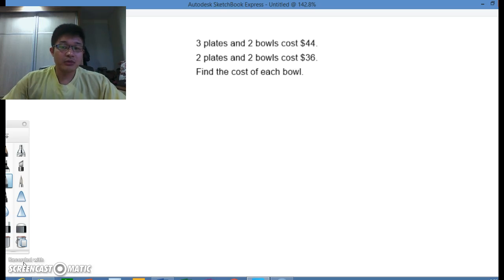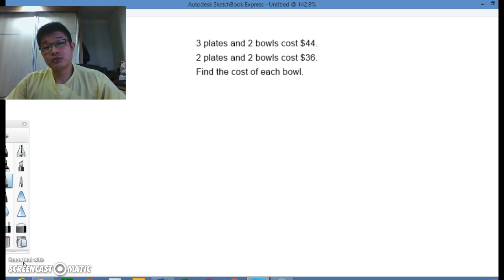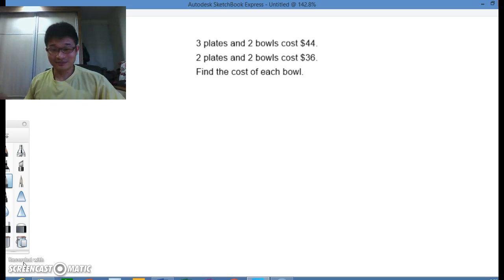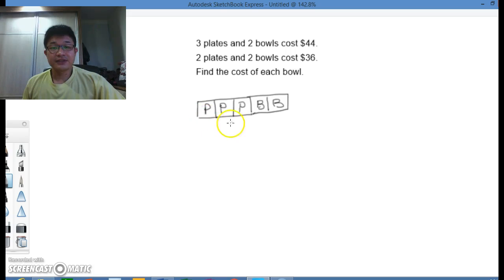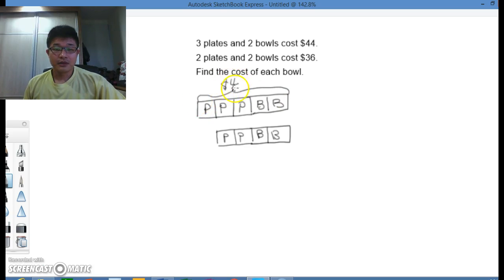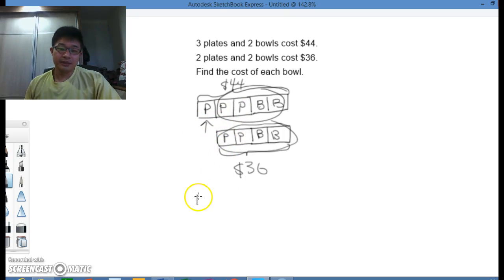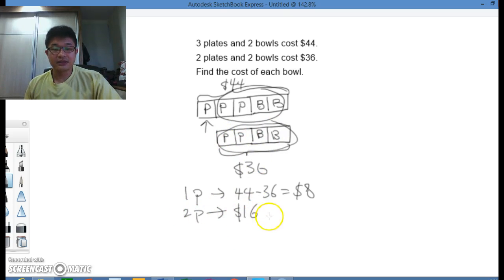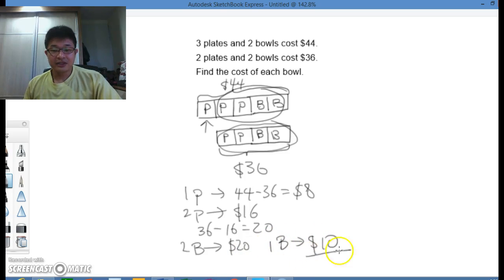Algebra at Primary 4? Nope- the Model Method is better!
Today I will share how to solve a simultaneous equation using the model method. Typically, students in Singapore encounter such a question at Primary 4.

Drop me an email to discuss how I can help your child with Math!